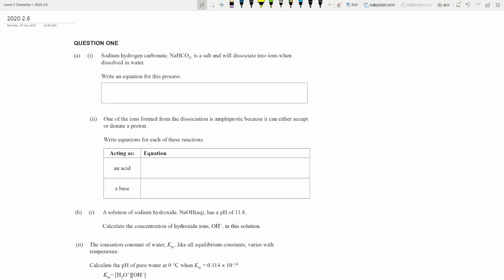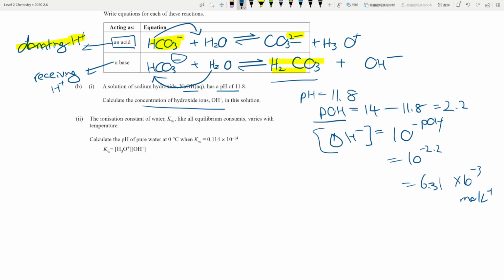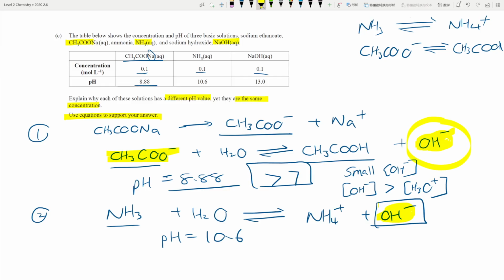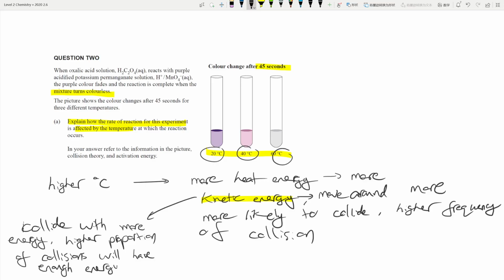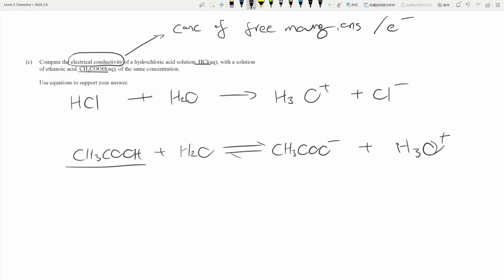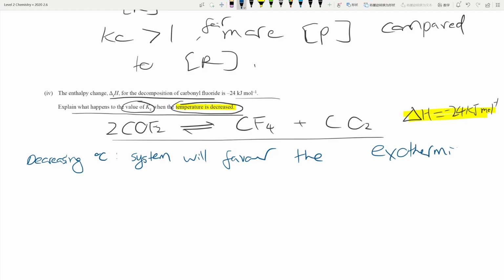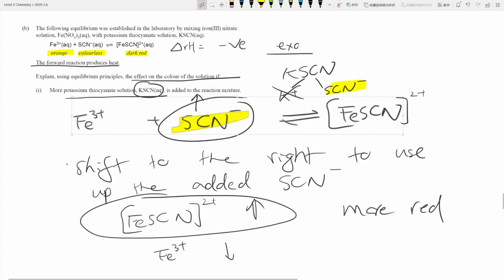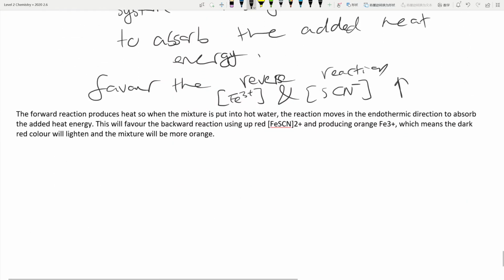NCEA L2 Chemistry 2020 2.6 Exams Worked Answers